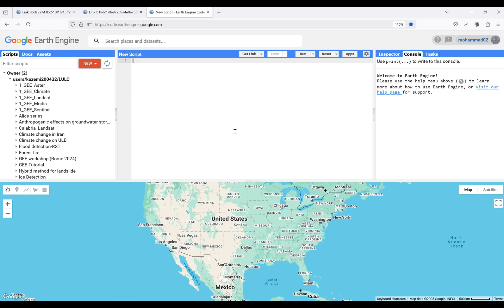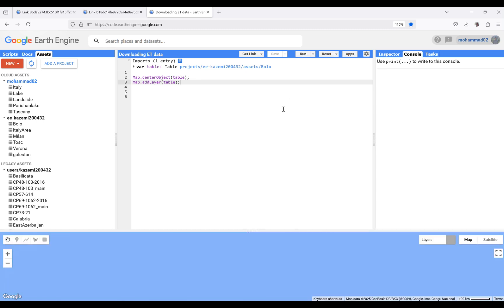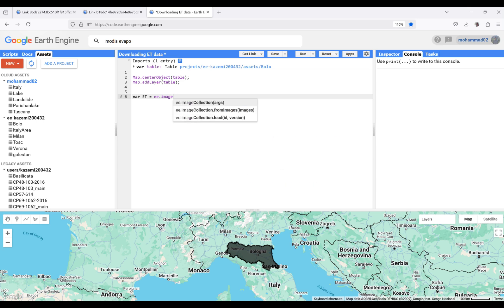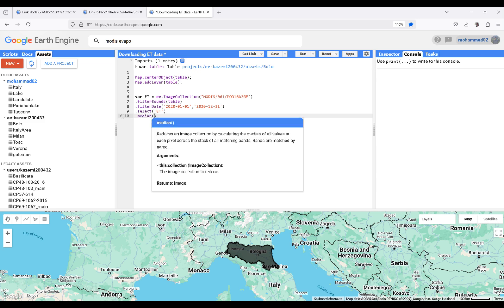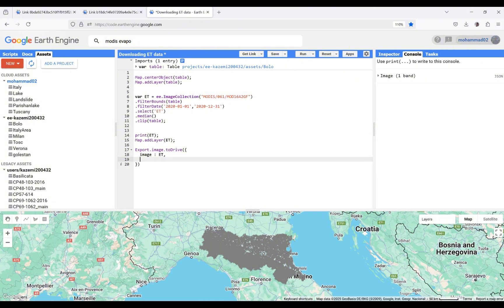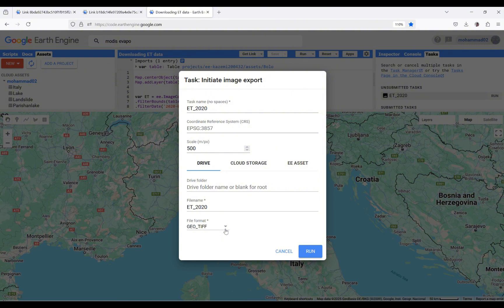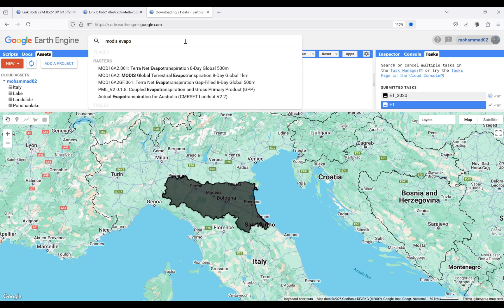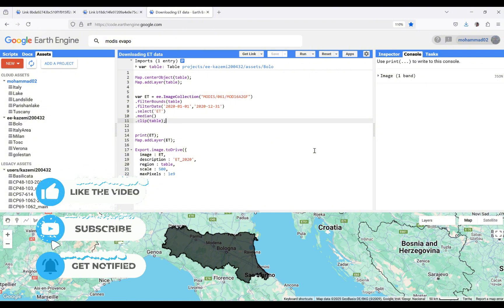Download Evapotranspiration (ET) Data (MOD16A2GF.061) Using Google Earth Engine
The Terra Moderate Resolution Imaging Spectroradiometer (MODIS) MOD16A2GF Version 6.1 Evapotranspiration/Latent Heat Flux (ET/LE) product is a year-end, gap-filled 8-day composite dataset, produced at a 500-meter pixel resolution. Watch this video to learn how to download evapotranspiration data from Google Earth Engine.